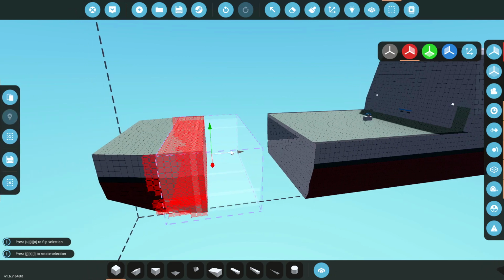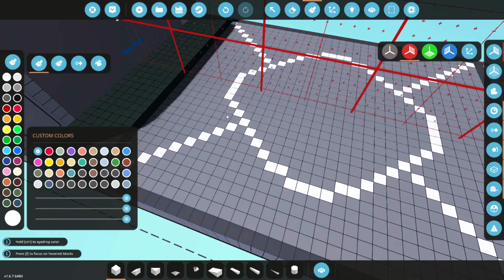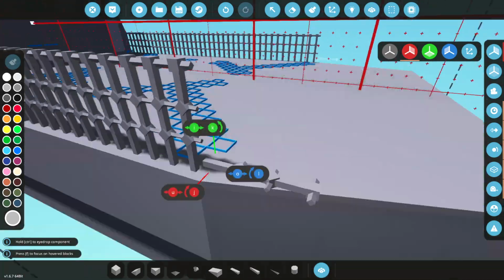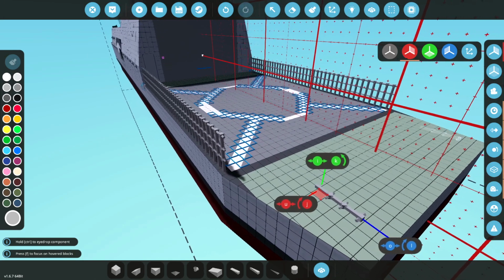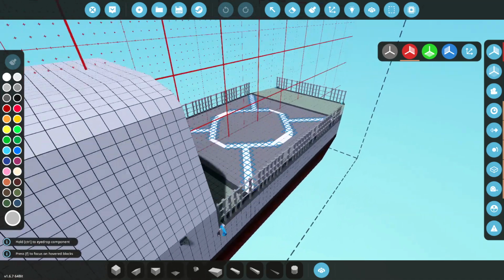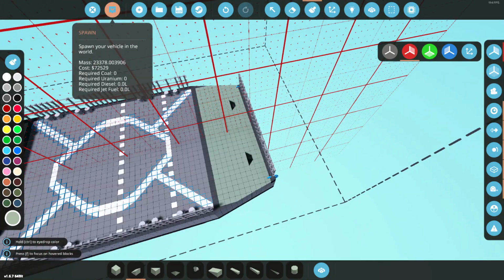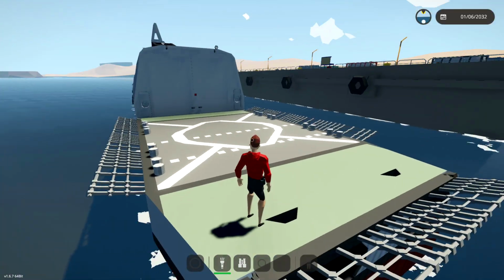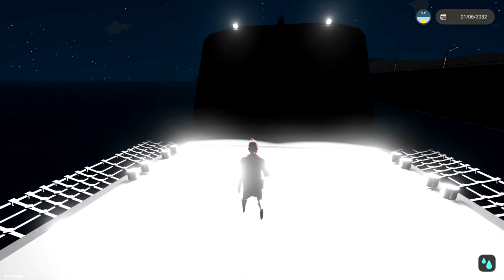Modern Warships Helicopter Pad ADDED! - Modern Warship Build - Stormworks - #4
Join @FranticMatty as he continues to build the Modern Warship In Stormworks. Today we're going to be adding a helicopter pad to the back, just behind the hangar. We're going to add some winches and stuff like that to make the helicopter pad look really nice!